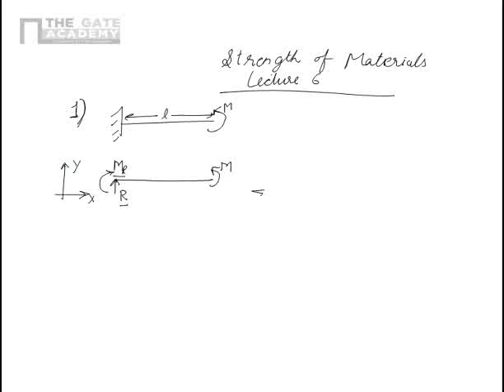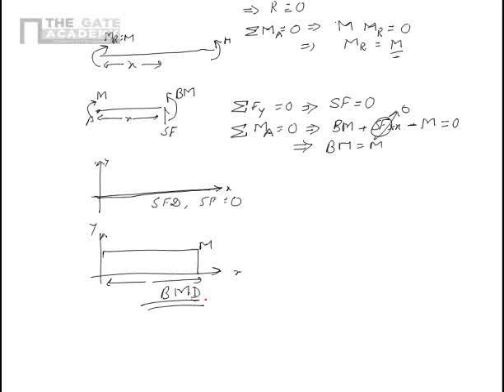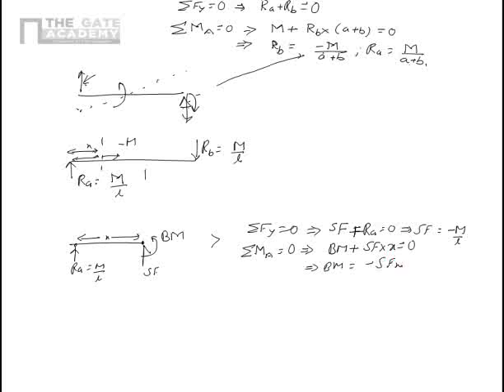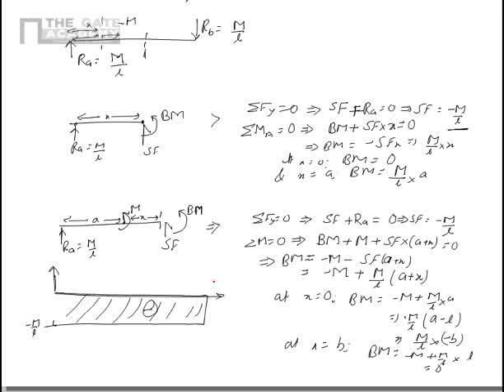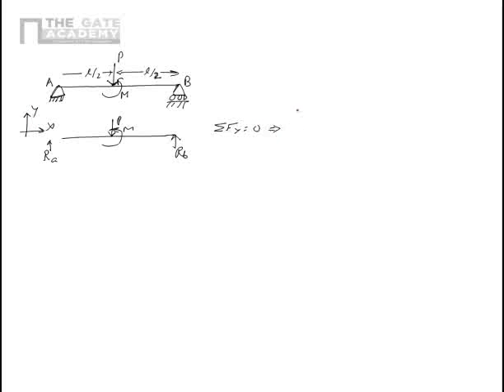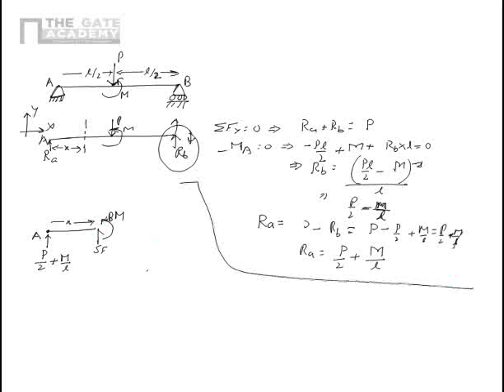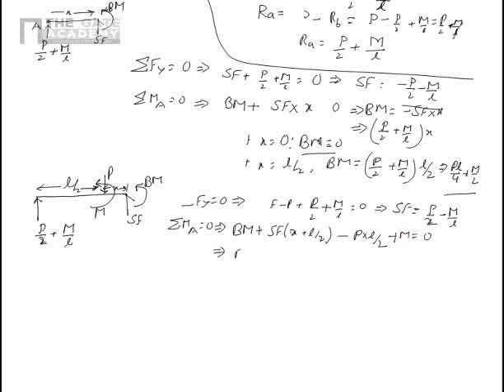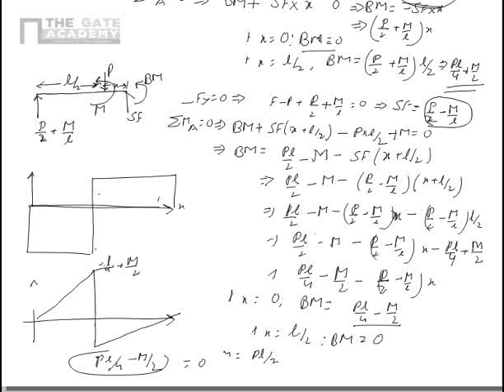7 shear force & bending moment